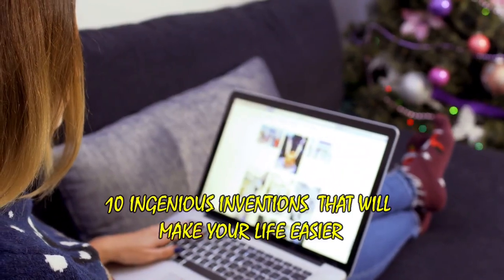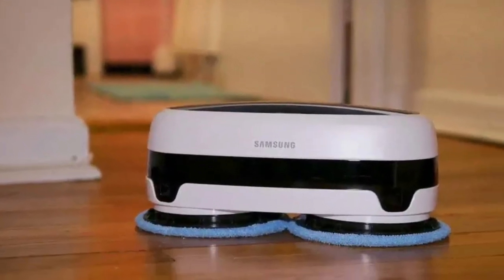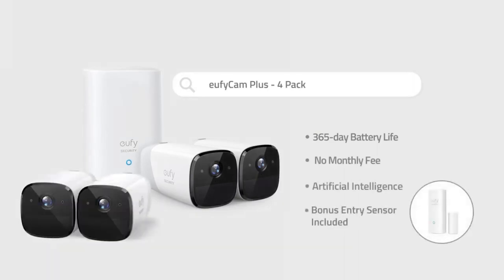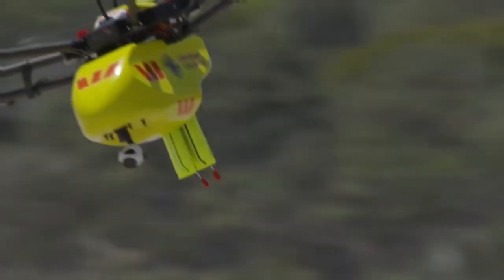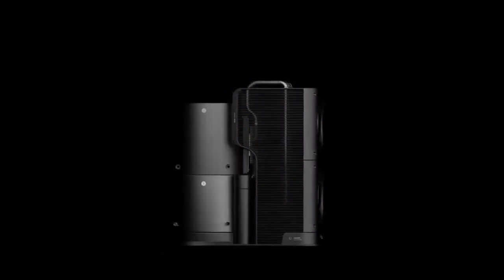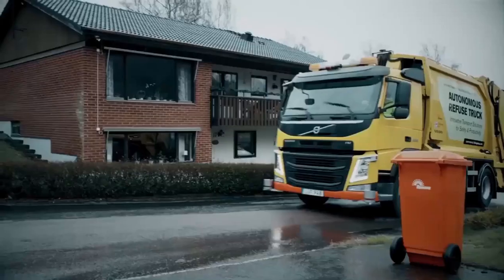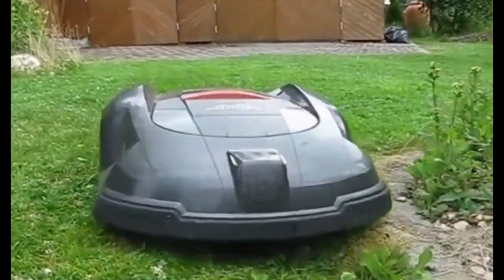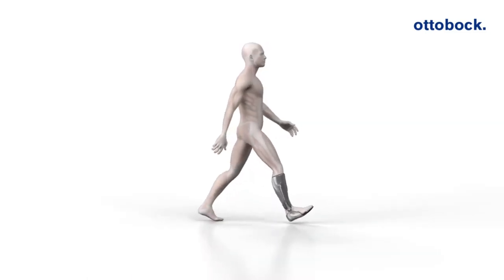10 Ingenious Inventions That Will Make Your Life Easier!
Technology has improved the way we live in today's society. We are able to complete tasks more efficiently. We're going to count down 10 great inventions that will make your life easier! Whether you hate folding your clothes, mowing your lawn, or even sweeping your floor, we have the inventions that will make your life easier.

00:00 Intro
00:21 Samsung Jetboat Robot
01:57 Eufy Security Smart Drop
03:16 Foldimate Folding Clothes Machine
04:15 Lifesaver Drone
04:49 Carbon Trainer Fitness Mirror
05:46 Matrix Juno
07:54 Self-driving Garbage
08:42 Best Robotic Lawn Mower
09:35 The wearable Air Conditioner
09:53 Ankle Exoskeleton